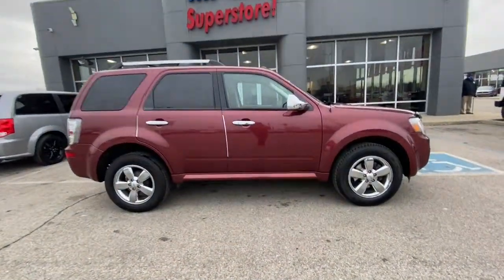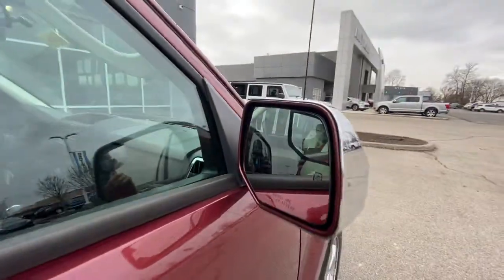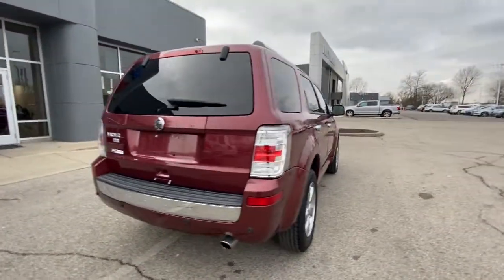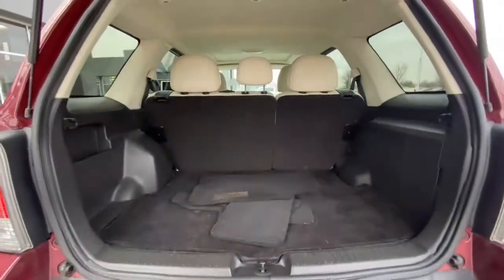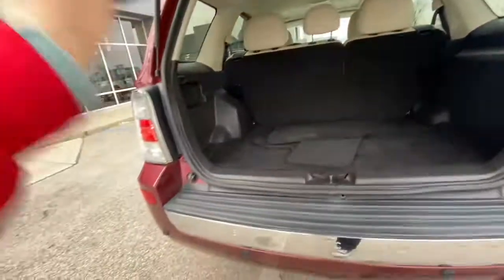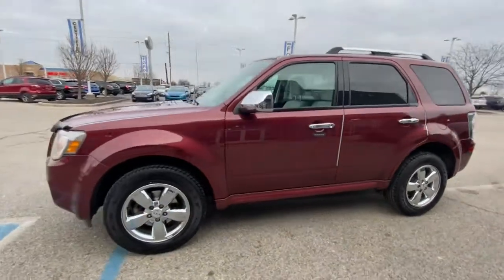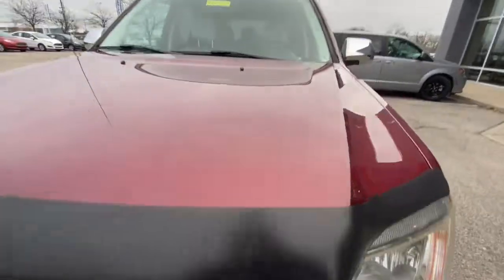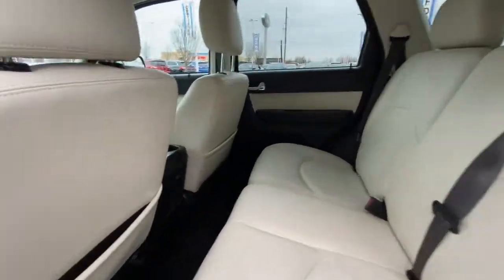2010 Mercury Mariner Plainfield, Indianapolis, Brownsburg, Greenwood, Avon, IN DP7241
Wine Red Metallic Used 2010 Mercury Mariner available in Plainfield, Indiana at Andy Mohr Ford. Servicing the Indianapolis, Brownsburg, Greenwood, Avon, IN area.

Now offering Mohr to your Door! Don't want to get out? Or can't? We will bring the car to you! And all the paperwork! We are open online and at the store. Clean Carfax, Accident Free Carfax, Alloy Wheels, Appearance Package.brbrbrOdometer is 64890 miles below market average! 21/28 City/Highway MPGbrbrbrGet Mohr for your Money at Andy Mohr Ford. Don't miss out on massive savings.